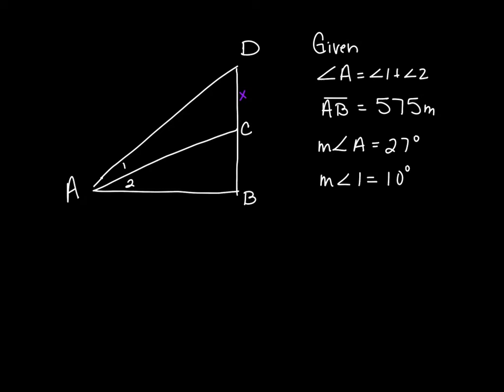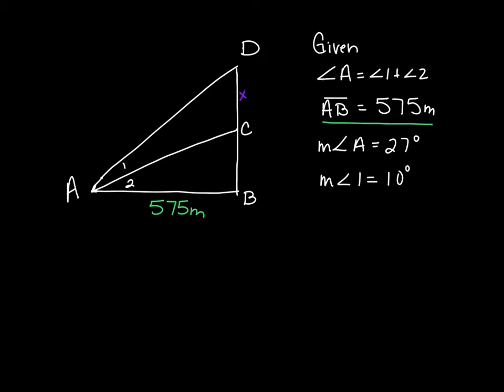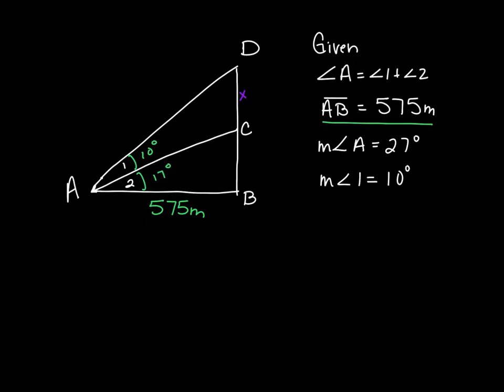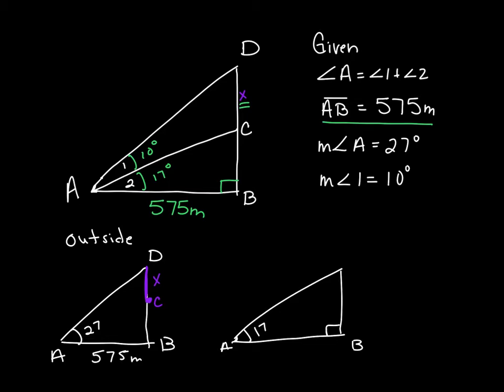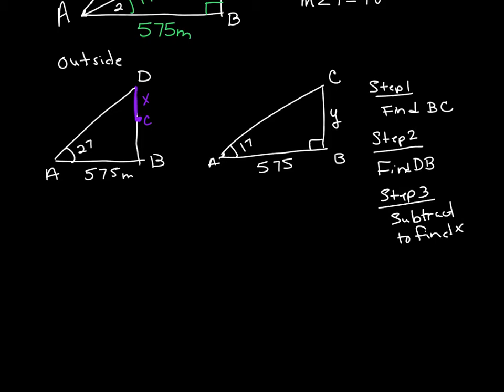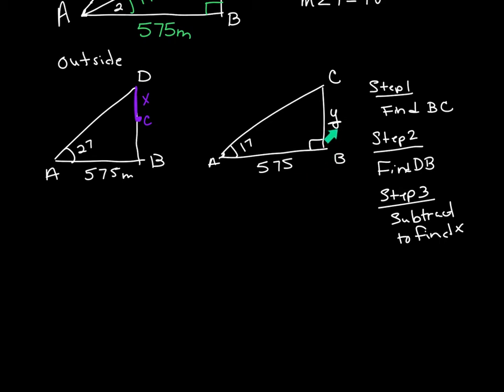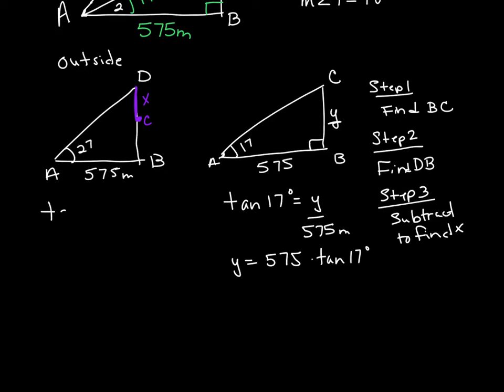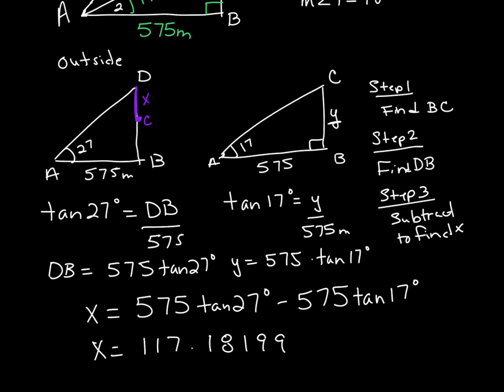Trig 4.8 Solving nested Triangles part 1